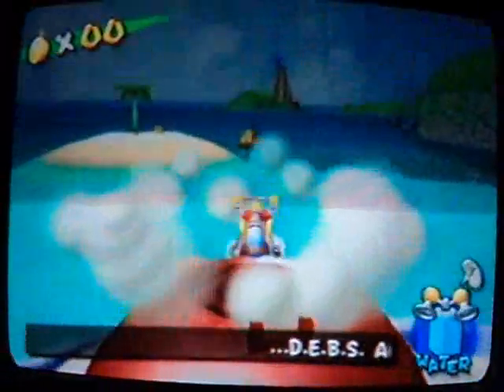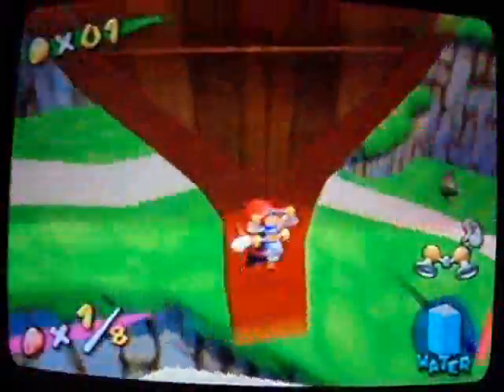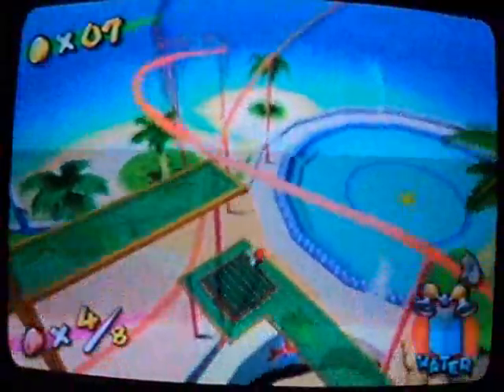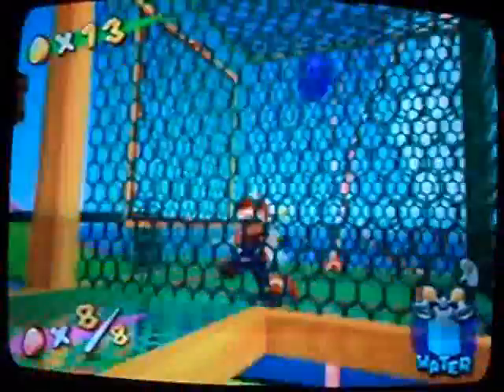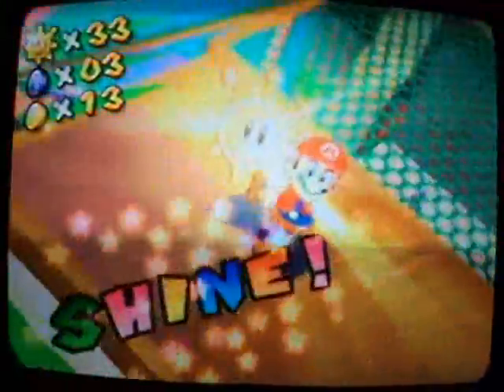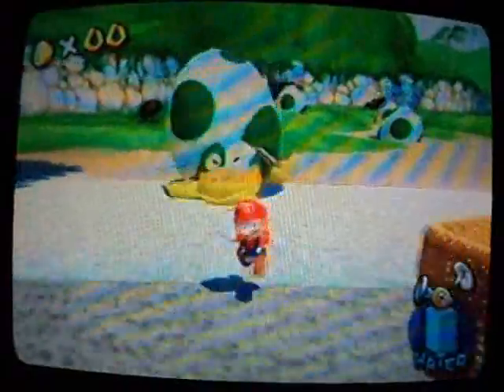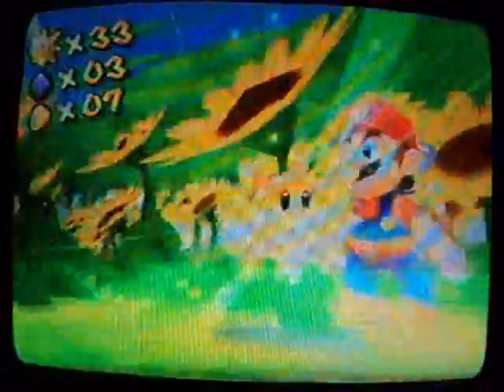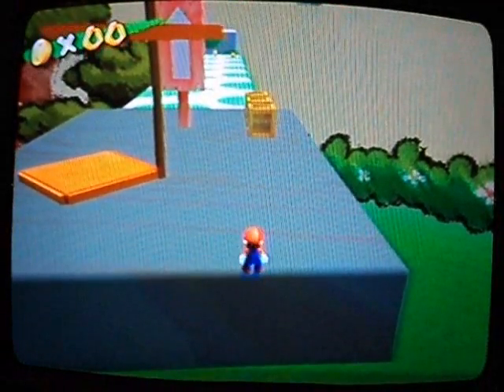Super Mario Sunshine Episode 17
We will be getting 3 shine sprites today!! We will be covering Pinna park "Red Coins Of The Pirate Ships, The Cannons Secret and the bonus shine of The Cannons Secret.